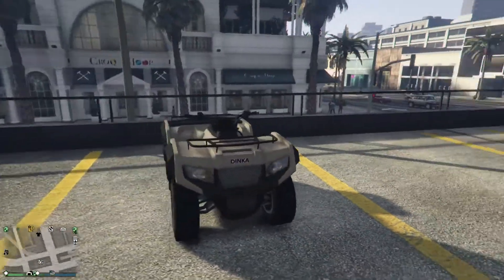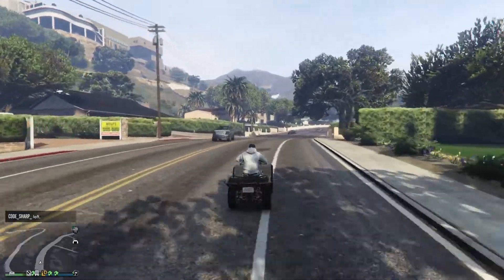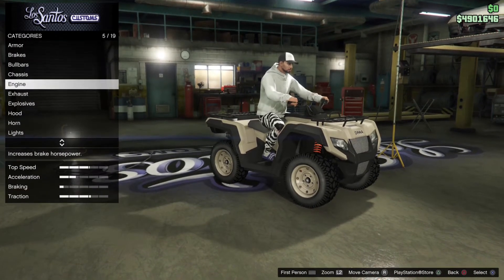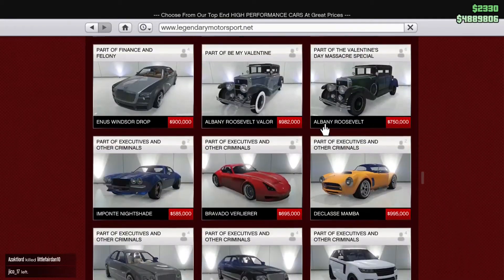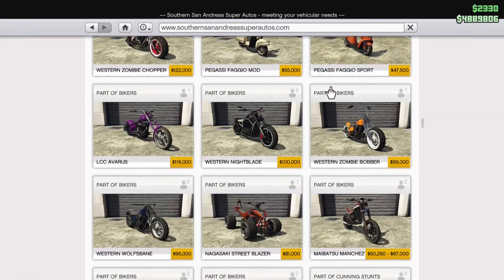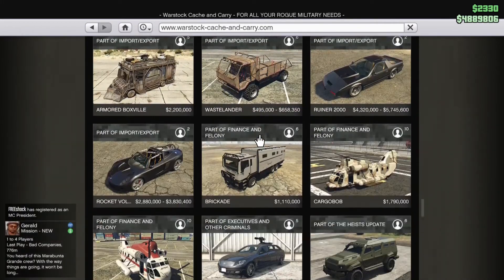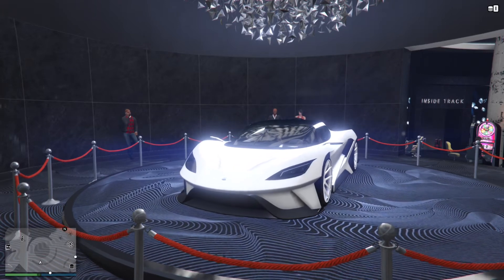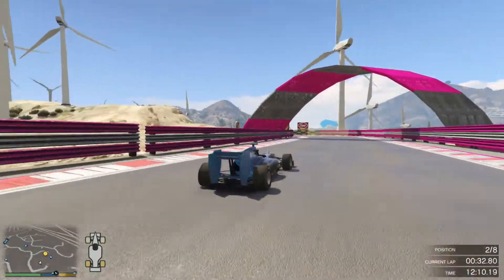GTA 5 ONLINE - Free Dinka Verus DLC Customization (Weekly Update)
Today’s video is about the new GTA Online Weekly Update for February 18th and with it comes a new vehicle, the Dinka Verus. Lets look at how it performs and its customization options.

This channel is about creating car content whether that be real life or cars within games to give car enthusiasts a platform watch tips and tricks or entertain on new car games or content.

CWB